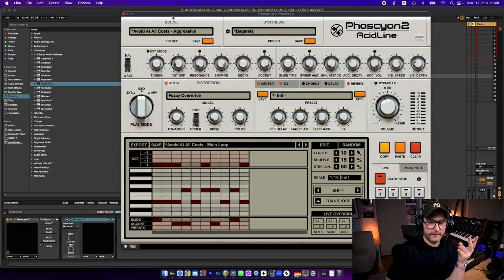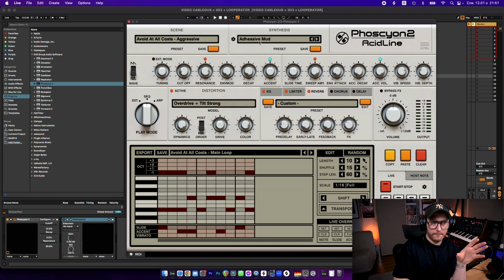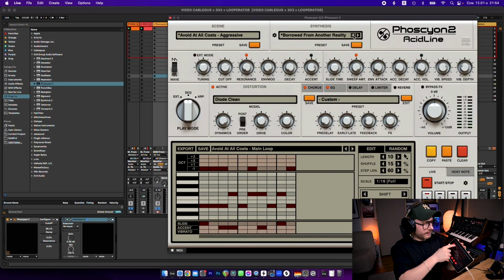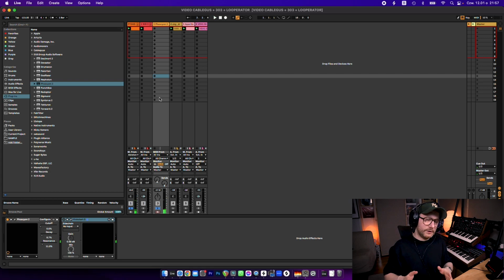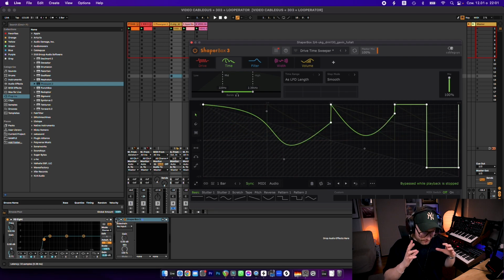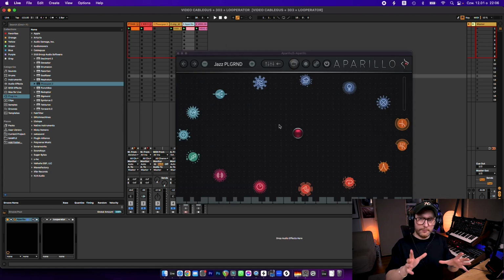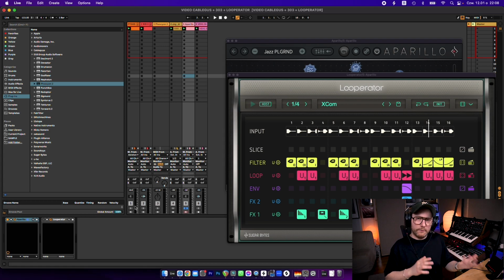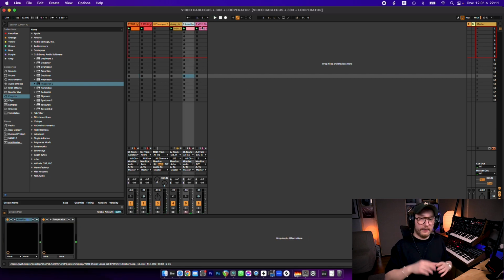PYSH & PLUGINS: D16 PHOSCYON x CABLEGUYS SHAPERBOX & KICK START x SUGARBYTES LOOPERATOR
Hello!
I recorded new episodes about software plugins that upgraded my workflow: D16 Phoscyon, Cableguys/Nicky Romero Kick Start 2, Cableguys Shaperbox 3, Sugarbytes Looperator, and Aparillo.

Cheers from Berlin,
Pysh